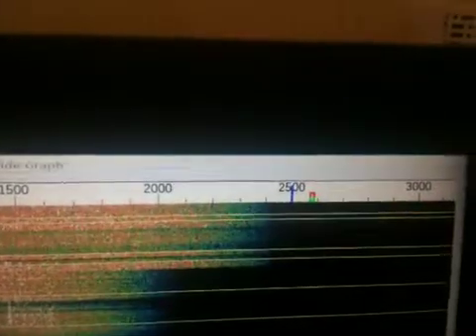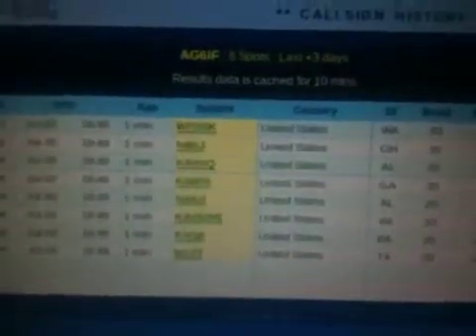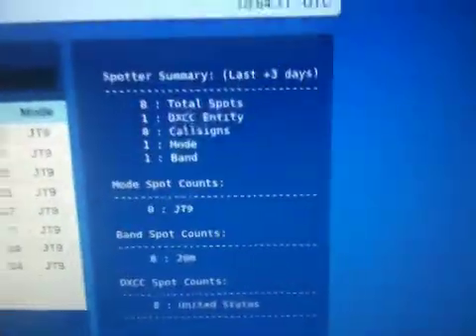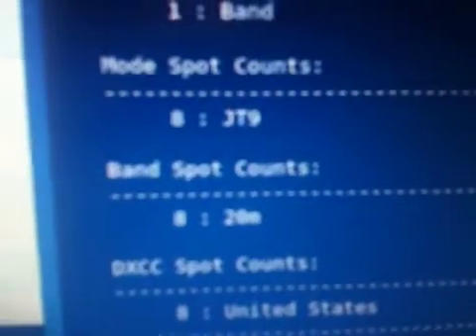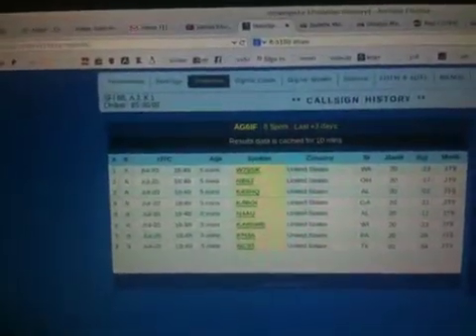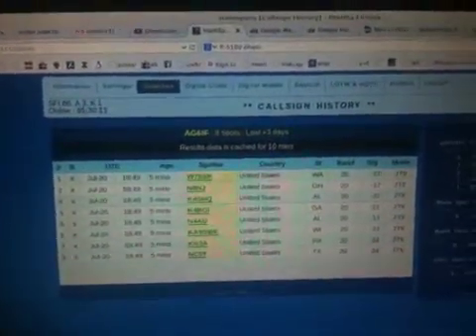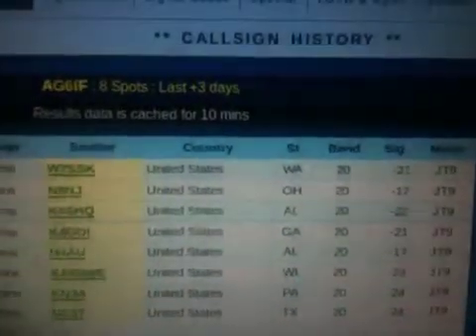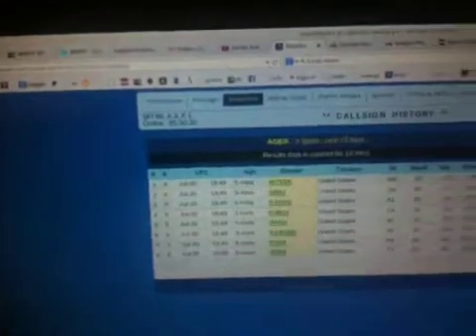Hamspots.net Working JT9 QRPp 1 watt on 20 meters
Hi, I am trying out hamspots.net and working jt9 on 20 meters.  pskreporter.info is temporarily down due to a power outage/storm.
I am using only 1 watt and having good propagation today, southern california to PA.  I worked a PA station just after the video was complete, and when updating hamspots.net, found 58 stations throughout the USA had reported hearing my 1 watt signal.  Digital modes are fun QRP!!  73  from Jim in southern California.

I am using WSJTX-x ver 1.1, Linux Mint v.16, yaesu ft847 with a donner interface for sound card modes. 100ft RG8x to a Talented Balun 40m loop, hidden well, only 6 feet in the air, .031 aluminum welding wire as the loop wire-almost invisible, and 1 watt output.